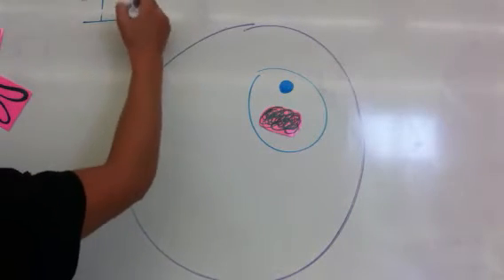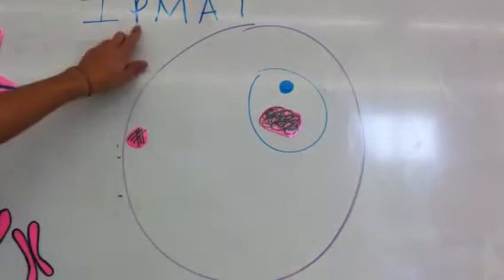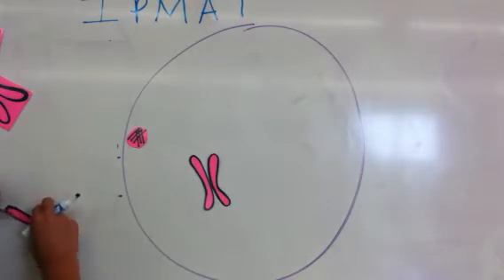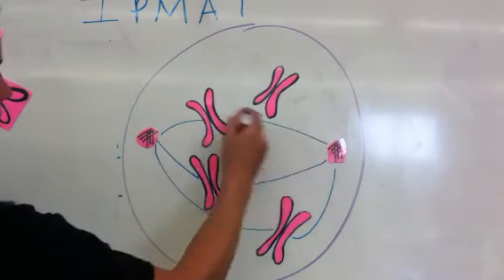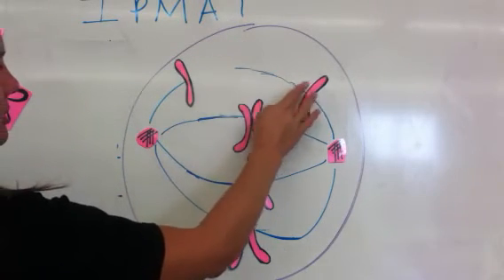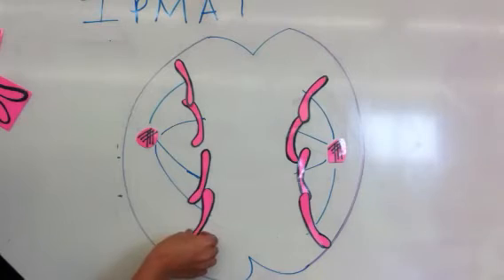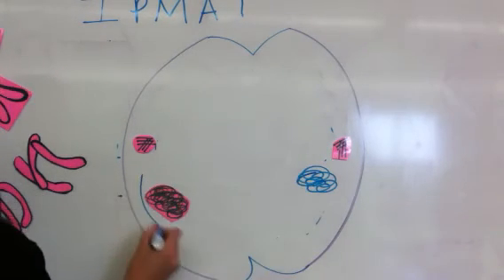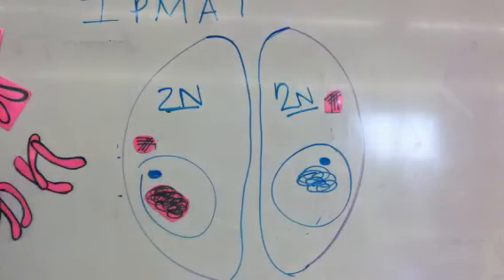Jeana Gilbert- Mitosis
This video was created to help students in my Biology classes study Mitosis.